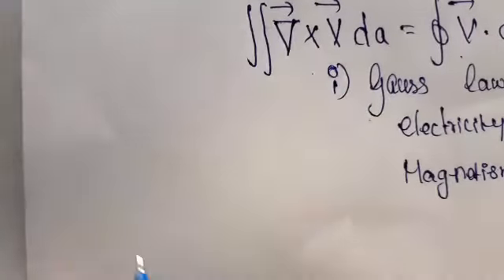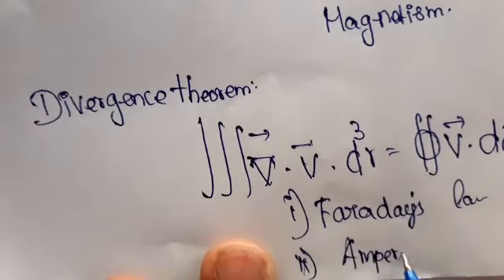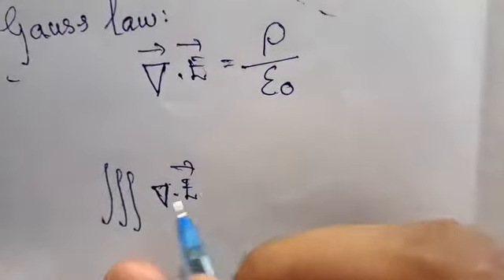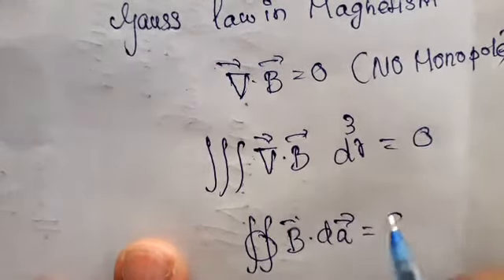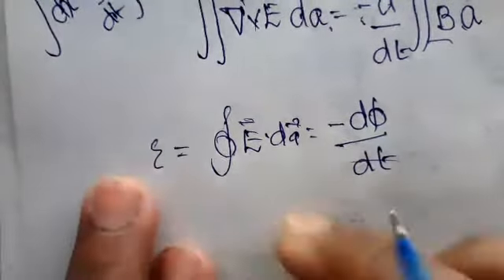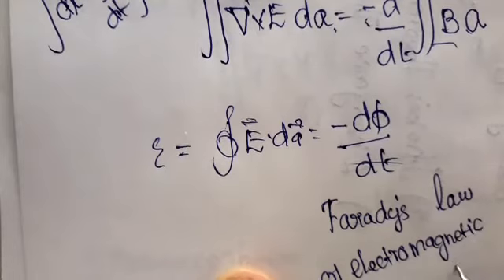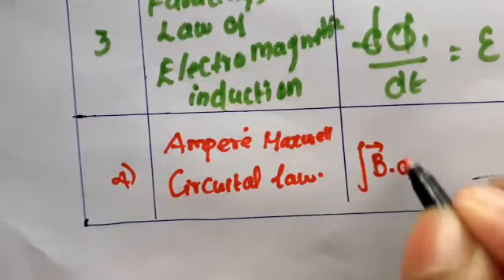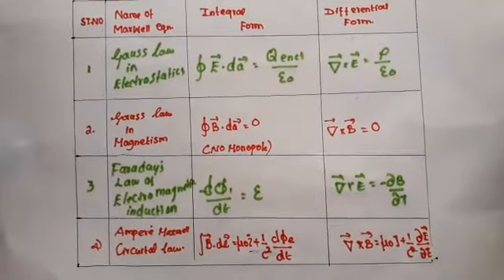Maxwell Equations in Integral and differential form